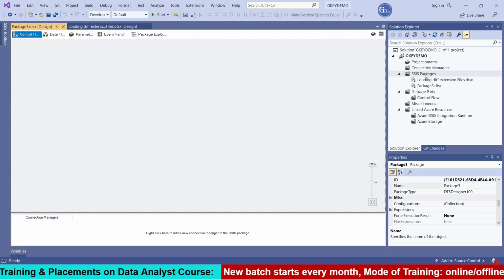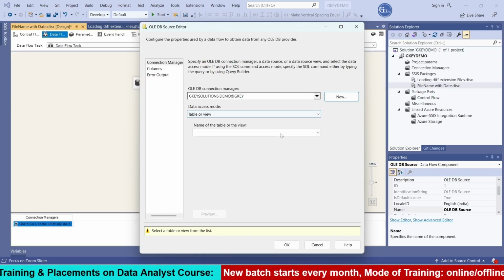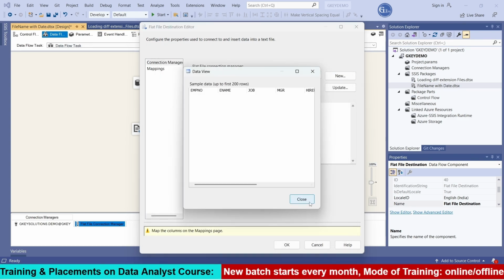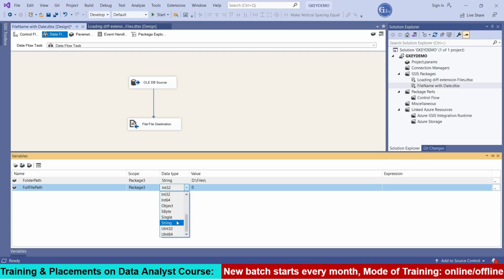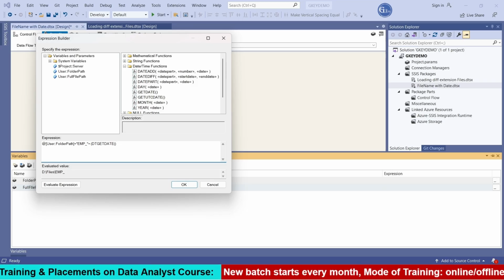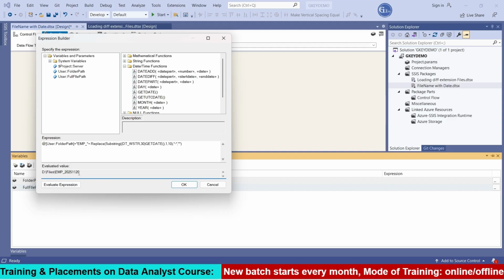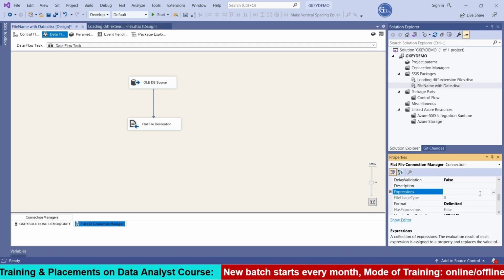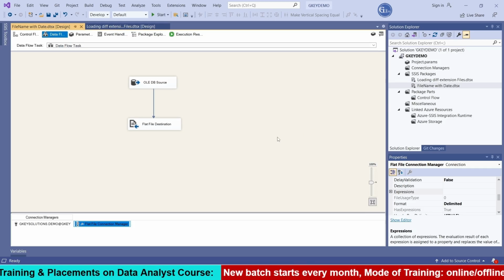Part-49: How to create a file name with date when loading data from SQL Server in SSIS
• SSIS — Generate dynamic file names with date
• SSIS Expressions — File name with date and time
• Export SQL Server data with timestamp in file name
• Avoid overwriting output file using dynamic date file names in SSIS